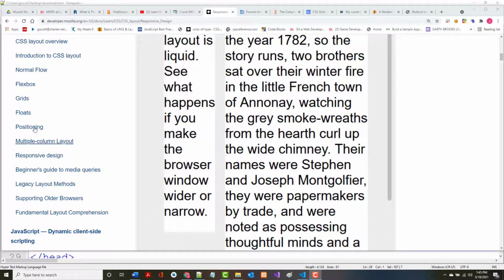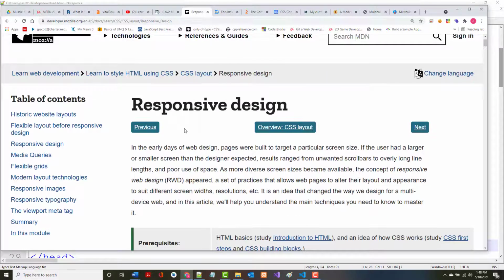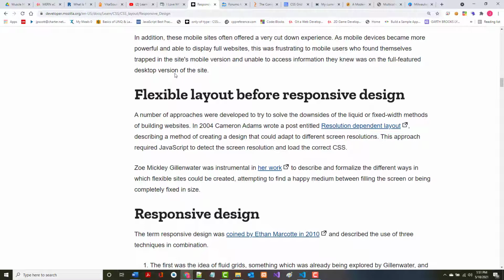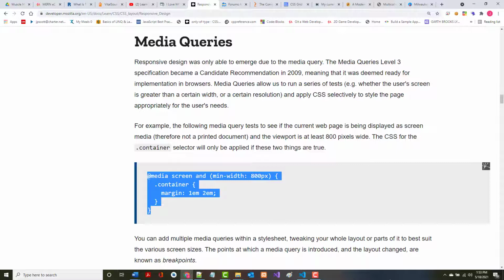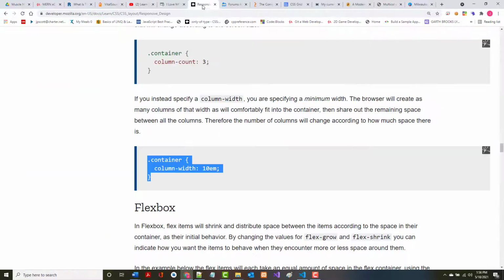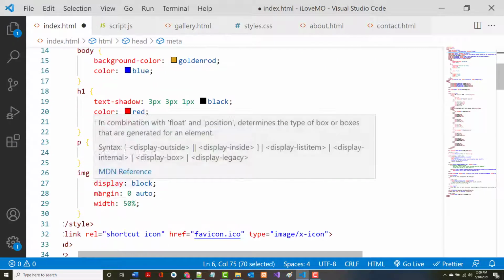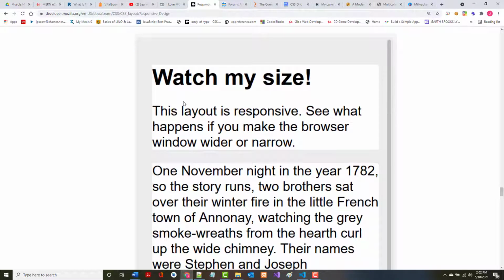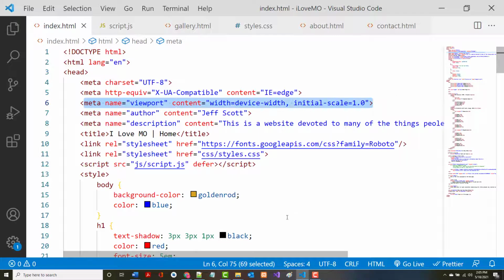CSS - Layout - Part09